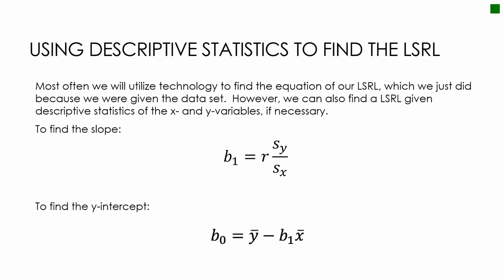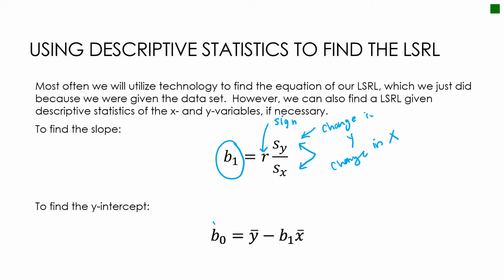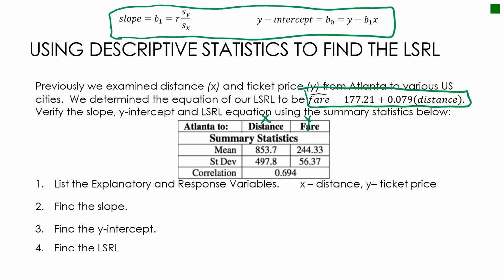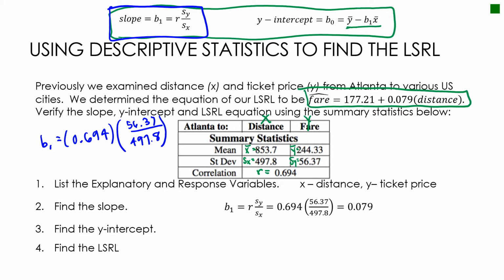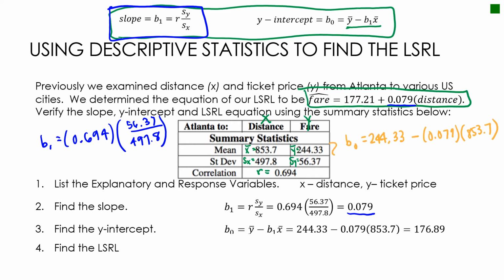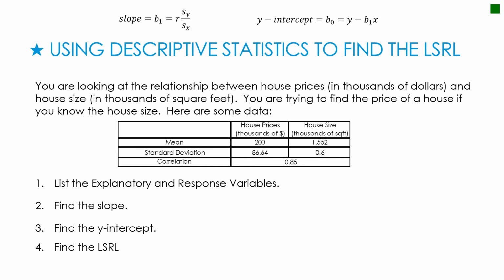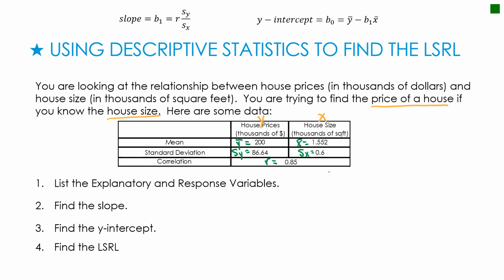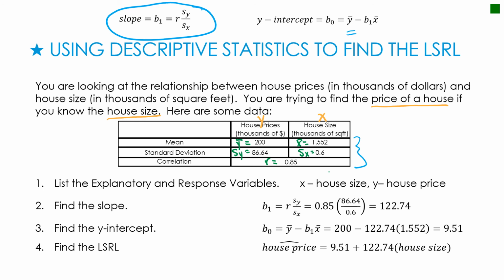Applied Stats 7.3 Finding the LSRL Using Descriptive Statistics